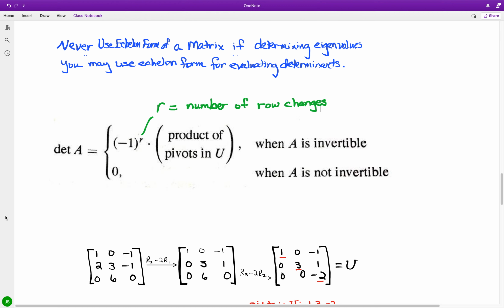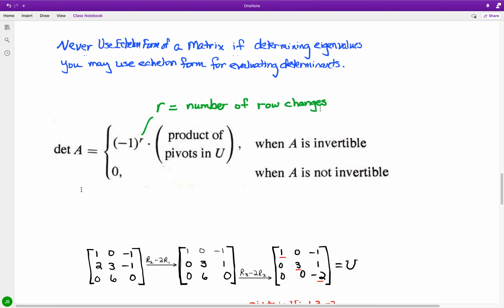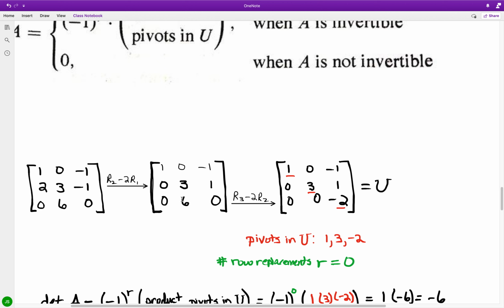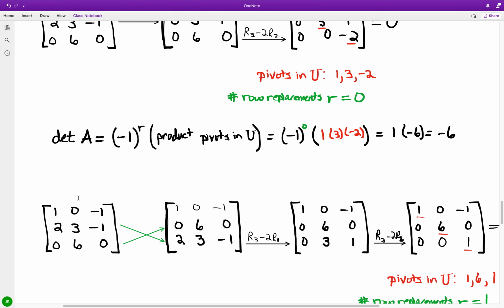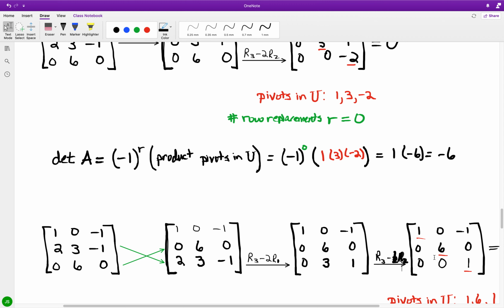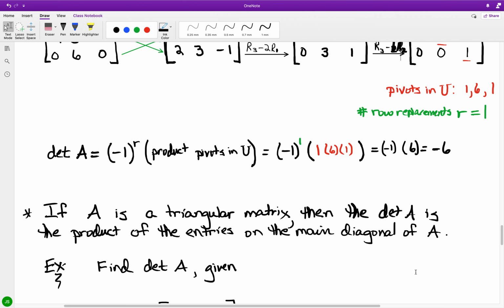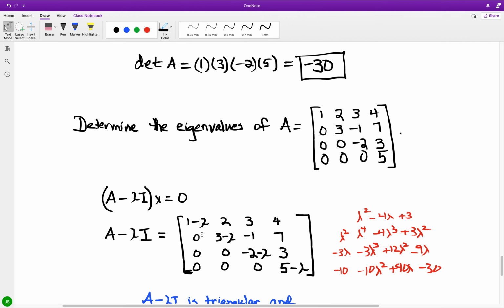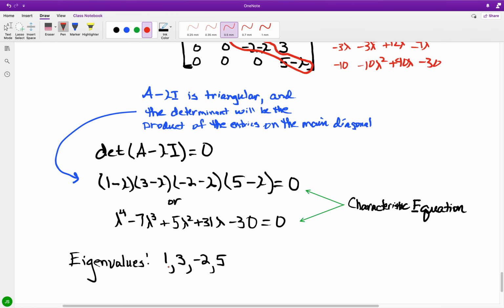THE CHARACTERISTIC EQUATION PART 2